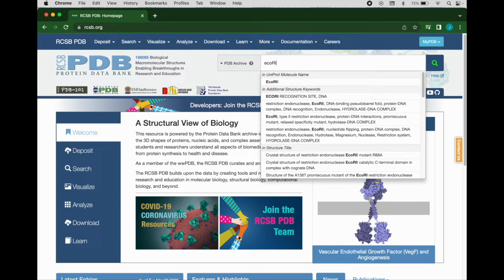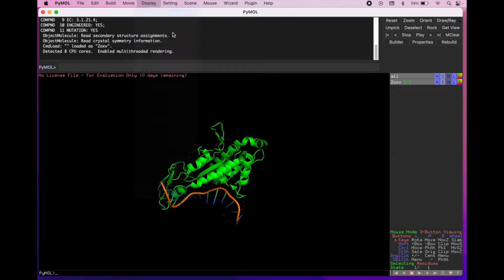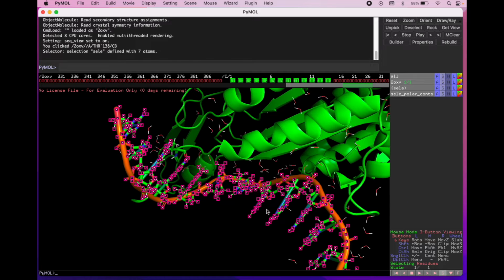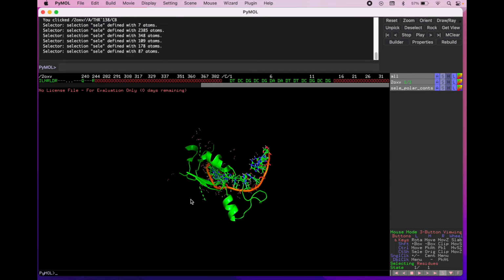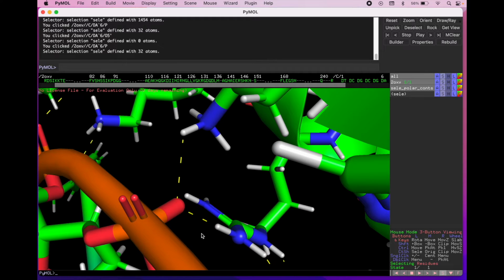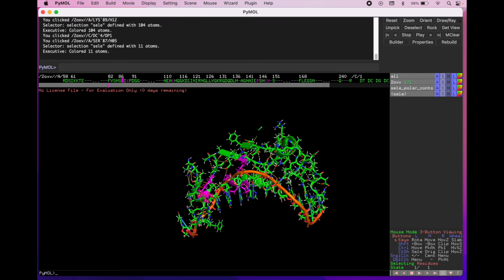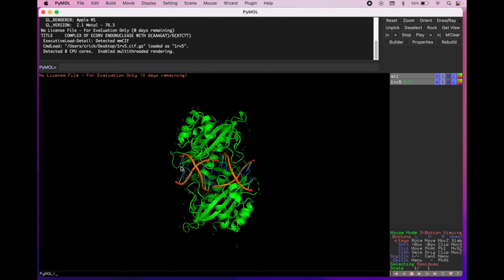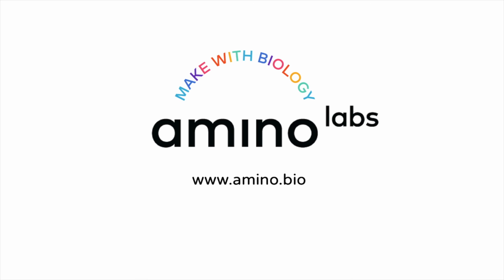Digest it Kit: Modeling Restriction Enzymes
In this video we’re going to apply some of our molecular modelling skills to understand restriction enzymes. As you go through the Digest-it Kit, you’ll be able to use this new found knowledge to better imagine and conceptualize what is going on in your reaction tubes.

If you haven’t gone through Amino Labs’ general introduction to molecular modelling (Part 1 and Part 2), you should do that first:

Part 1 (intro to molecular modelling) (1 hour 32 minutes)Part 2 (follow on to the intro) (39 minutes)